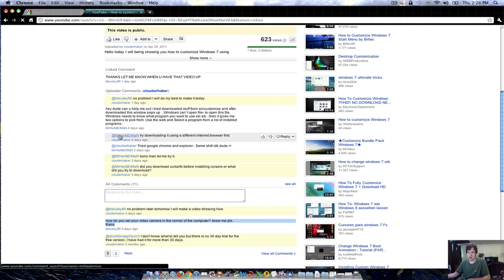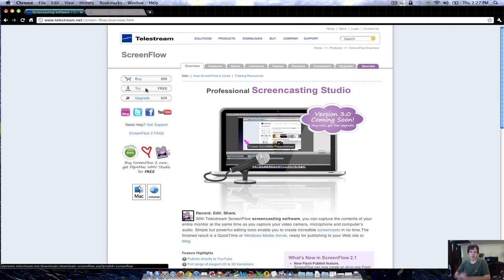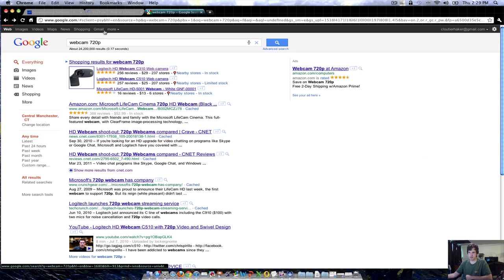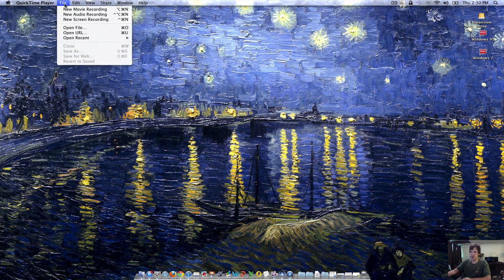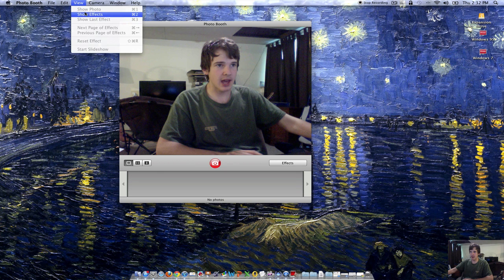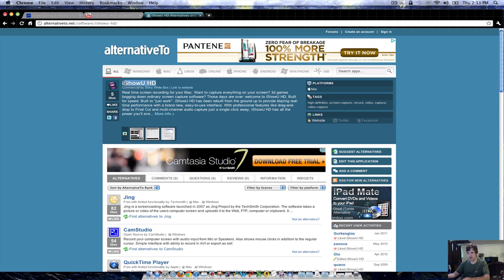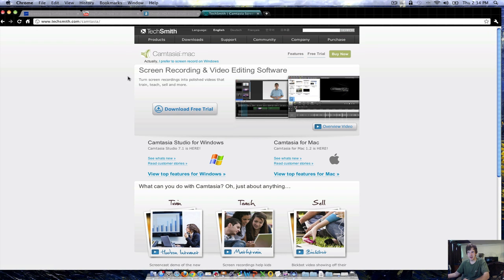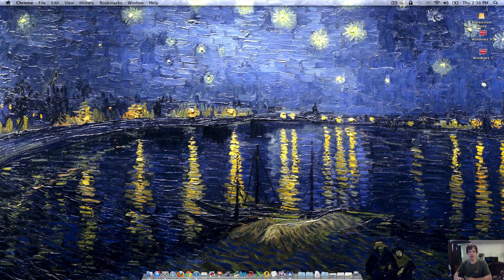How to add Webcam to Video Screencast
Hello guys, here is a look on how to add a webcam to your video screen cast. For Mac OSX you could use quicktime for free and then use PhotoBooth to show yourself but this is not the best option. If you have the money the best option would be to get screenflow for mac which is $99. For Windows I would recommend using the freeware app CamStudio This will record video from your webcam and your screen cast. If you wanted editing tools and have the money I would also recommend looking at Camtasia Studio This unfortunately cost $300 so if you want the editing tools built in you have to pay. If you can just edit the video's using moviemaker or some other freeware editing software and upload it to youtube that may be your best choice.